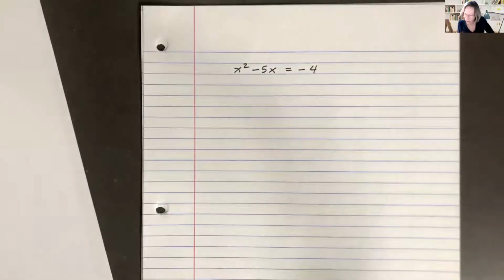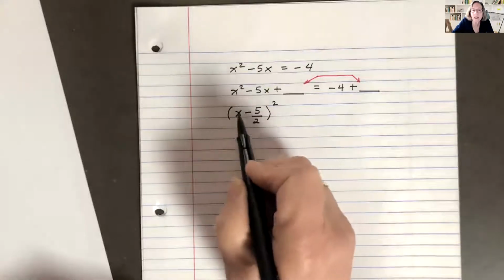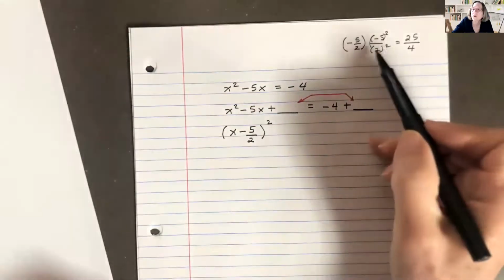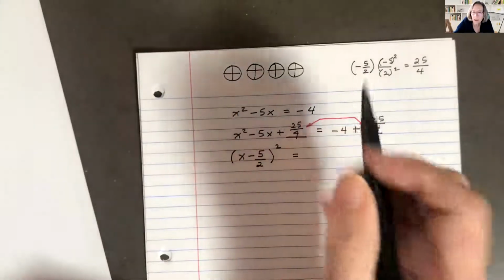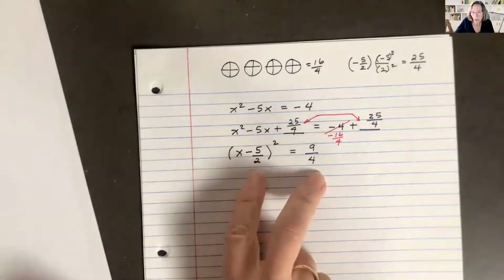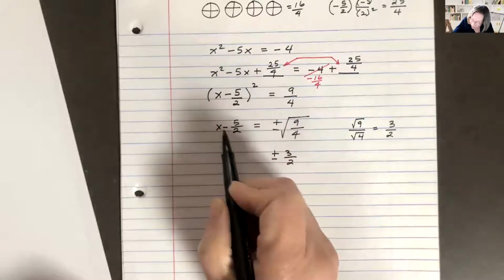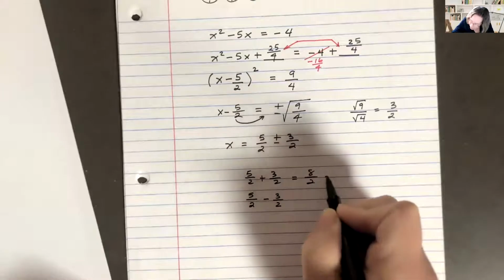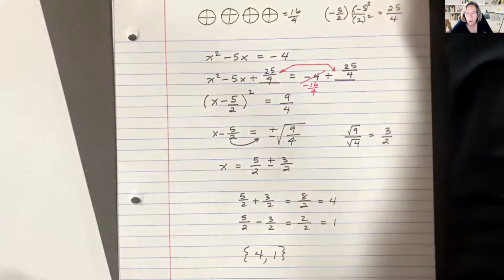Comp the Square Ex 3